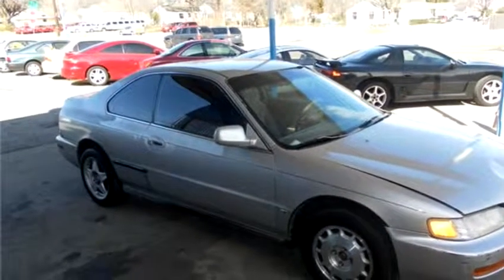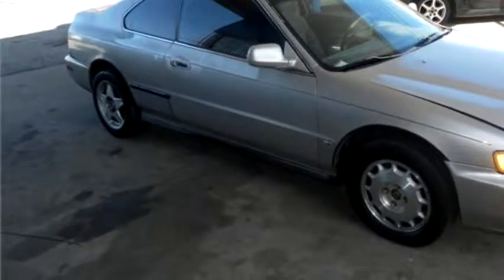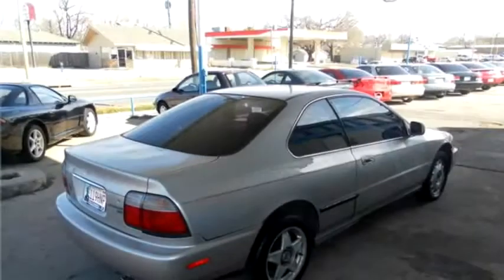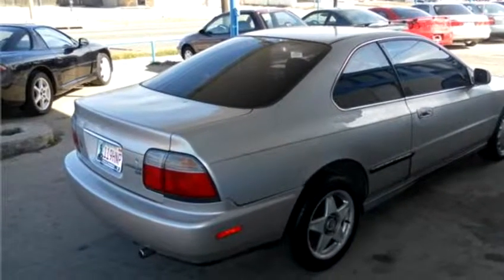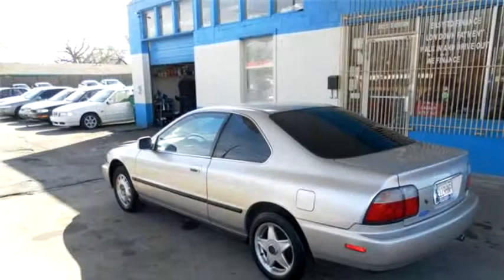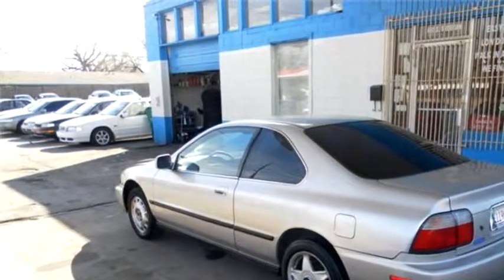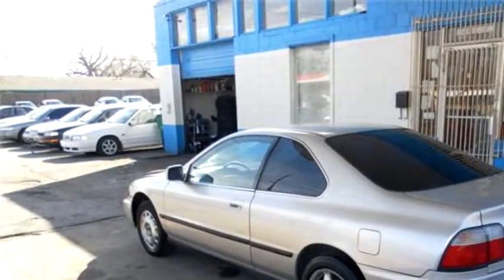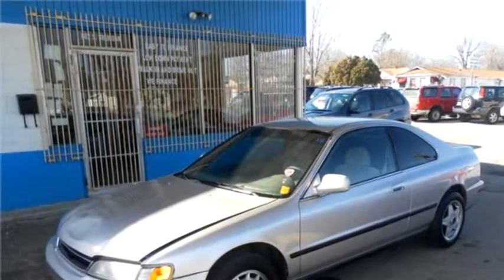1996 Honda Accord $1999 918-519-8686 by Hi-Tech Motors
1996 Honda Accord , LX COUPE, $1999, 194000 Miles , Hi-Tech Motors, check more inventory from this dealership 602 South Sheridan Tulsa, OK , , Automatic, Front wheel drive, Ext Color: Silver, Int Color:Black, Body Style: Coupe, Engine Size: 2.2L L4 SOHC 16V (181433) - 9/1/2014 10:03:10 PM - 2/21/2013 10:16:43 AM.